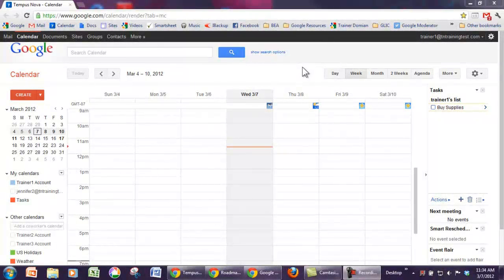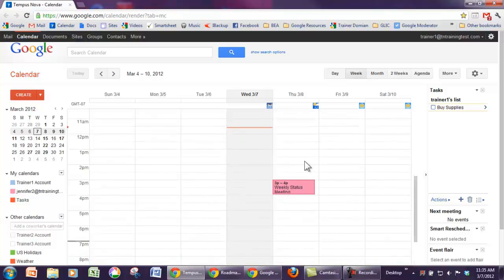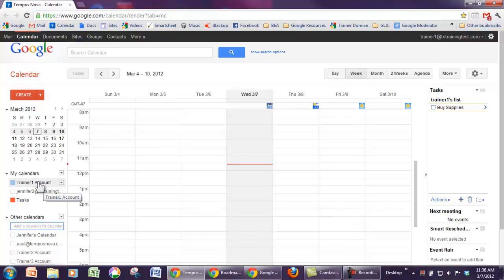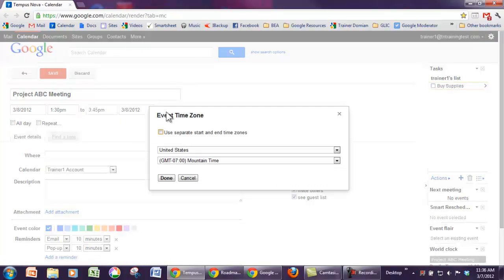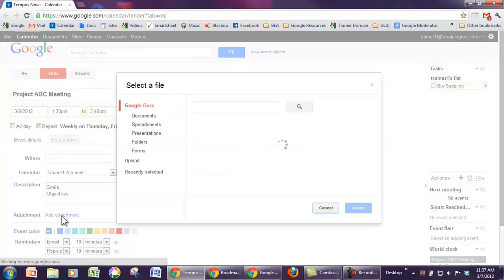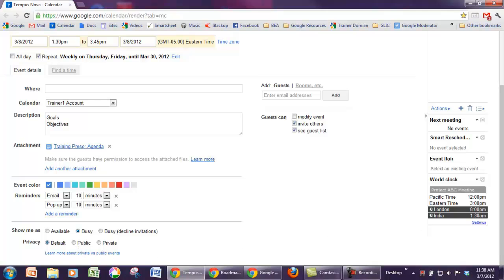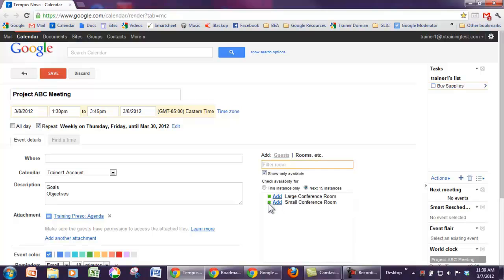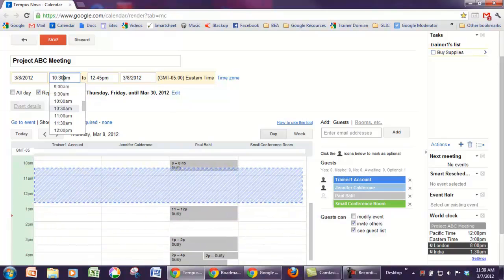Google Calendar Basics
The benefits of using Google Calendar.